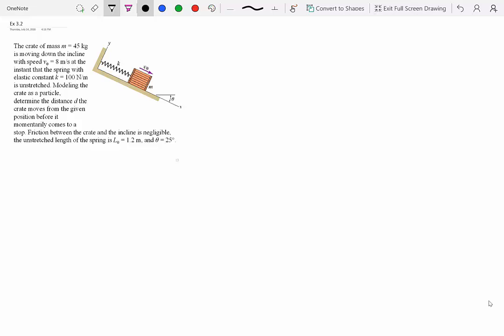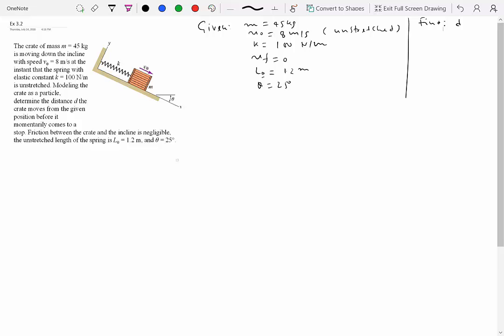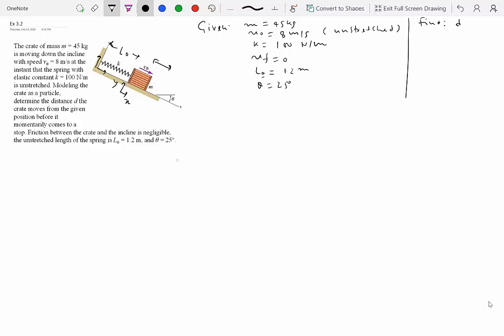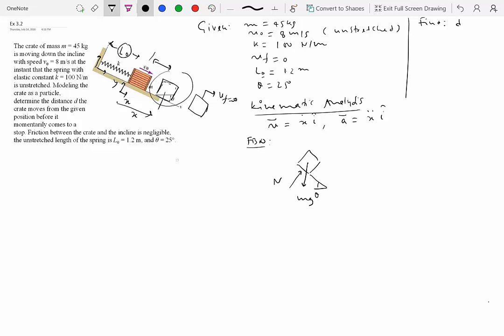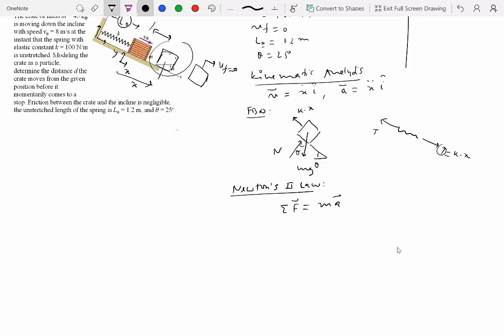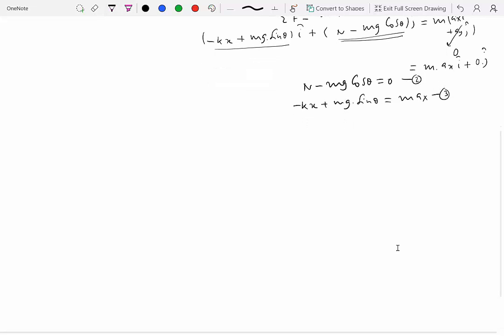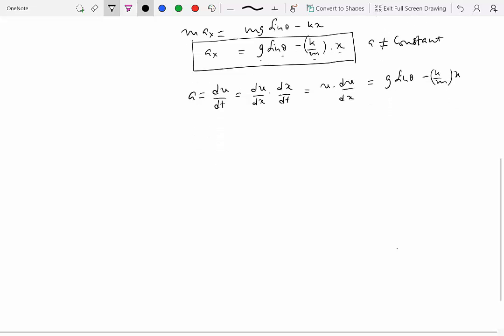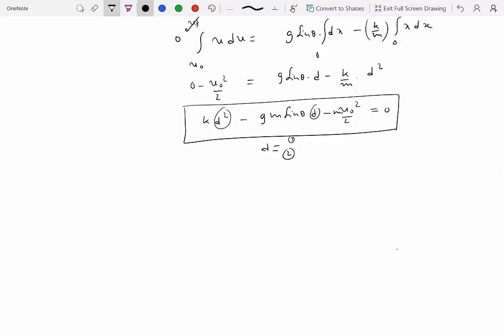3.7 Example 1 Kinetics of Particles Cartesian Motions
Module 3: Kinetics of Particles

Correction: @11:34, integration of of X dx  from 0 to d should be d^2/2, not just d^2.